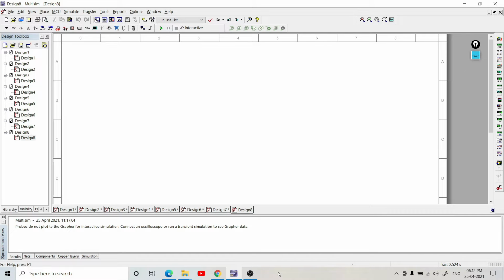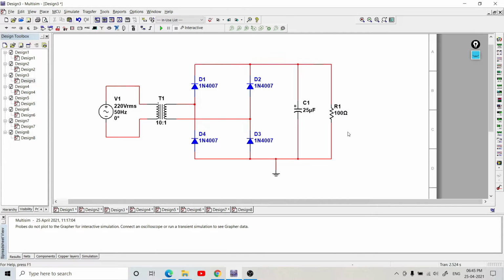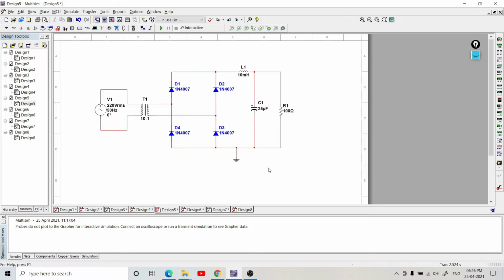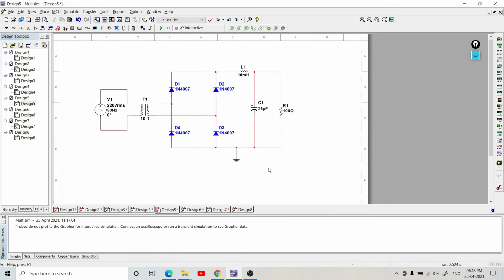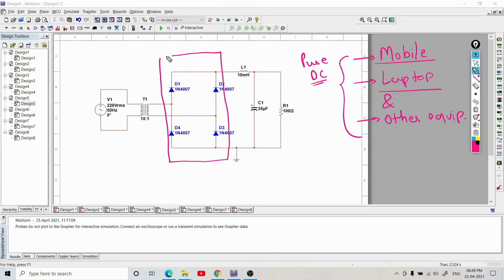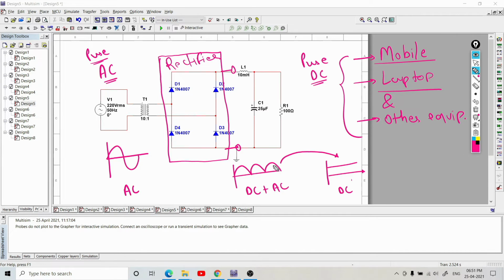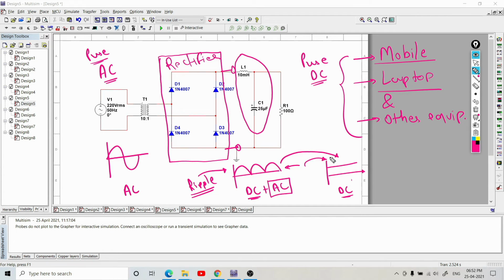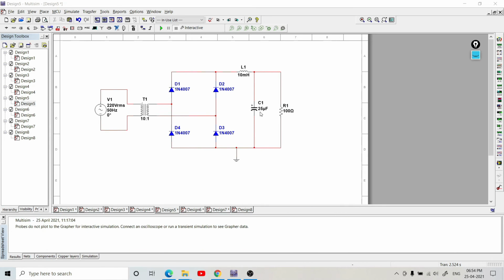Need of filter in rectifier | Types of filter circuit for rectifier | Multisim Tutorial | Mruduraj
Need of filter in rectifier or Types of filter circuit for rectifier is explained in detail in detail in this video. In the beginning of the video all the four types of the filter is mentioned with the diagram. The nest section of the video asks a short question about what comes to your mind when you here a word filter? Then after actual explanation of the need of the filter in rectifier circuit starts. The basic requirement of the filter in the rectifier is explained with a day-to-day life example. The next section ask about what you have understood from the video and the session going to end then. A very important information is shared at the end of the video is that if you want to know about how to design the filter for the rectifier and write this question in comment section and if I get 50 comment I will make a detail video on that topic

Learning vibes
I
nstagram account